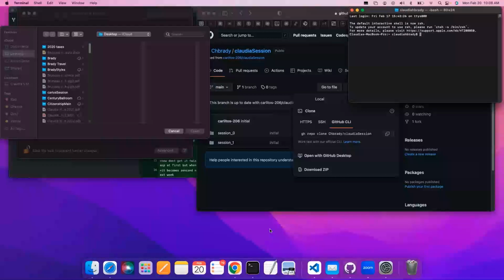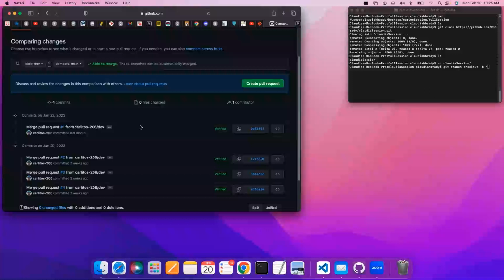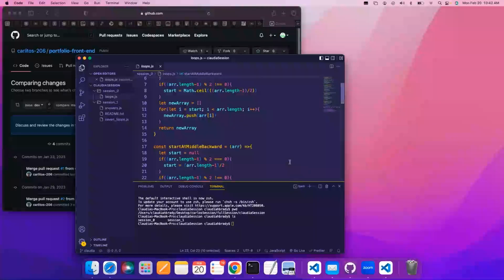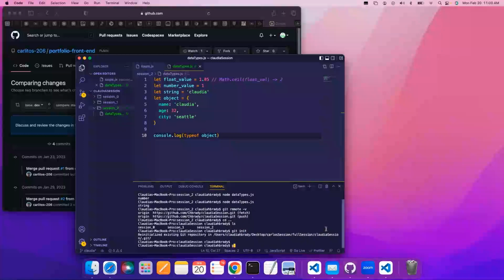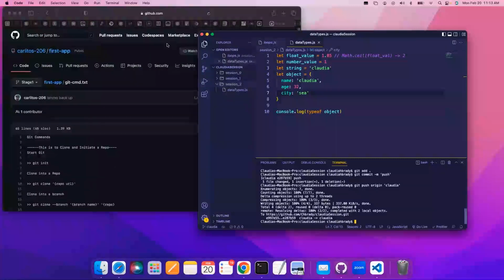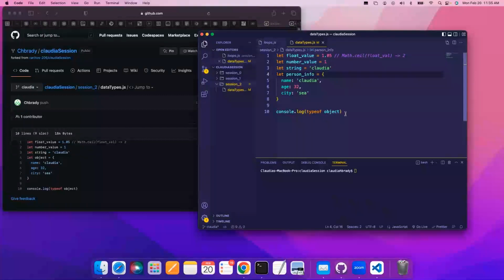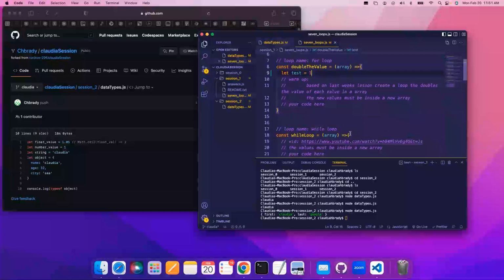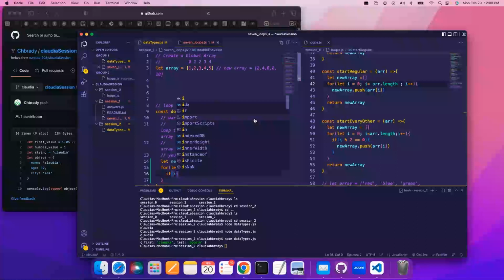claudia_vid_0